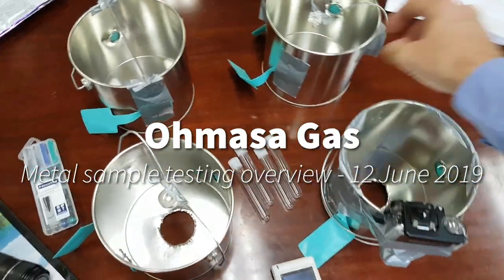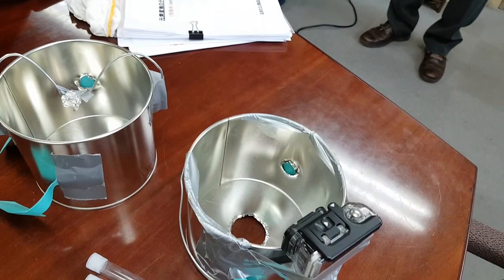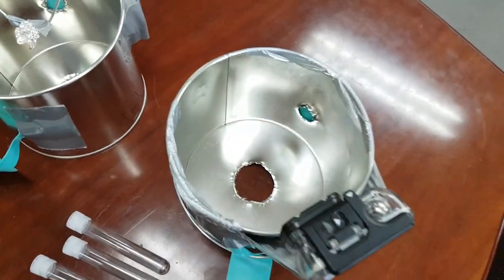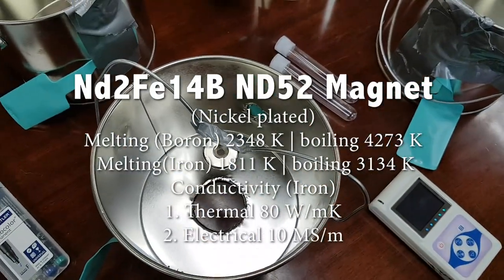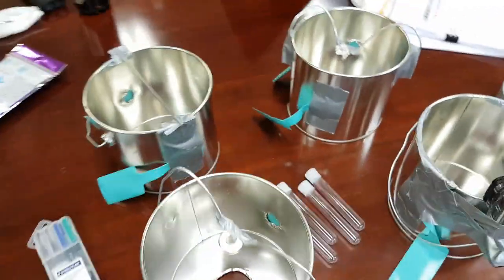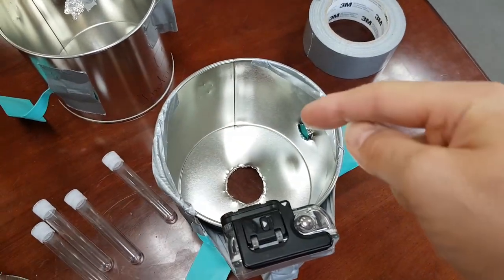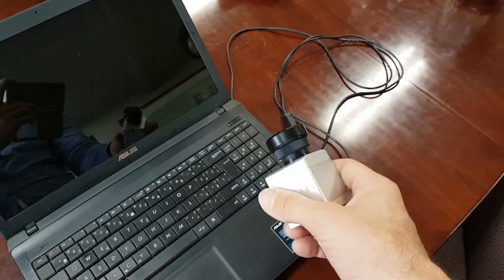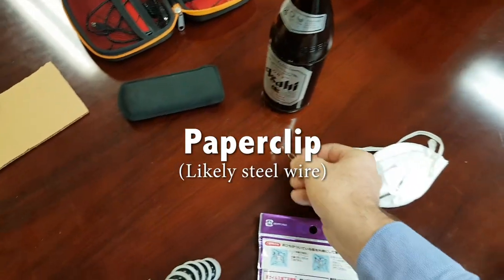OHMA - Metal vs Ohmasa Gas experiments overview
The setup for testing

1. Titanium Sheet

2. Indium foil 75um (about the average thickness of human hair and melting at 156.6 °C)

3. 2% Thoriated Tungsten rod

4. Nd2Fe14B - ND52 super magnet (Nickel coated)

Set-up was designed to capture particulates, debris and emissions.